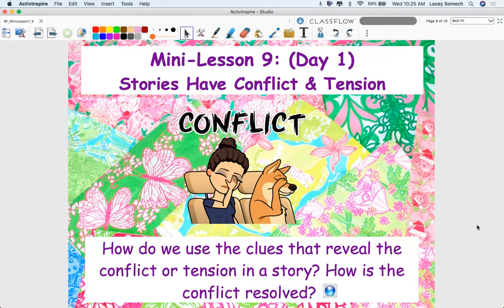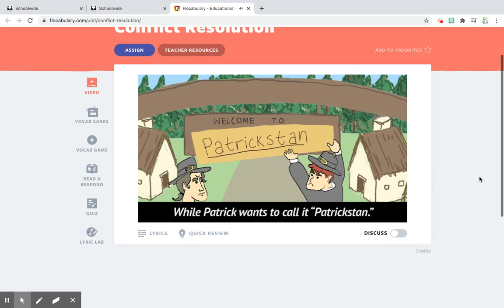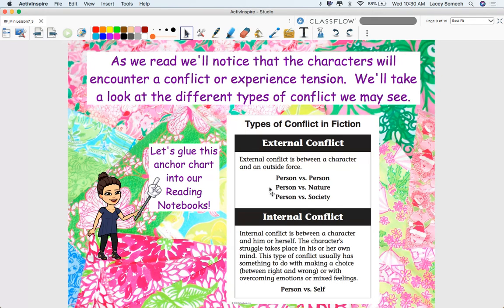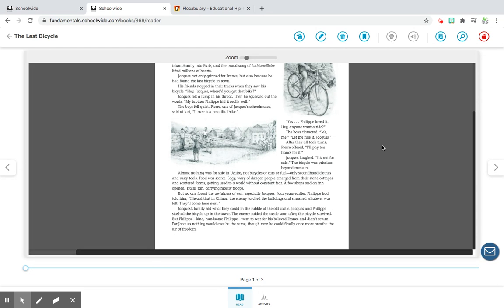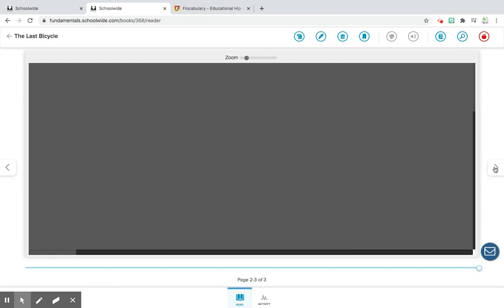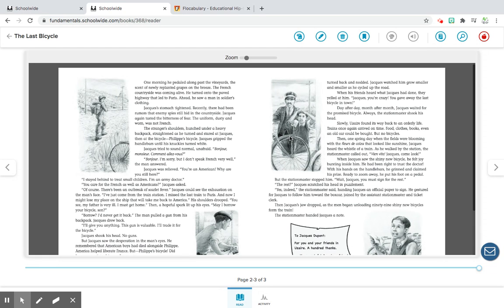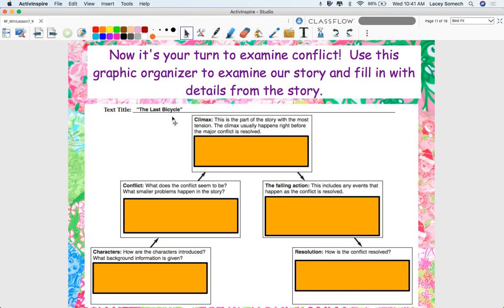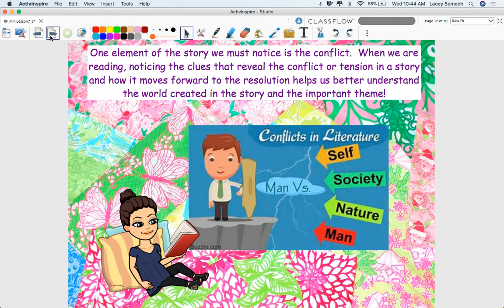Tuesday, Dec 1 - MiniLesson 9 (Day 1): Conflict & Tension